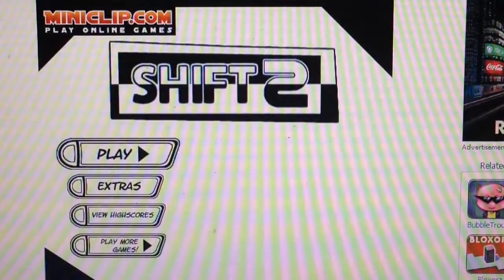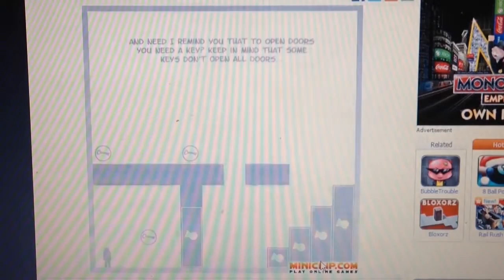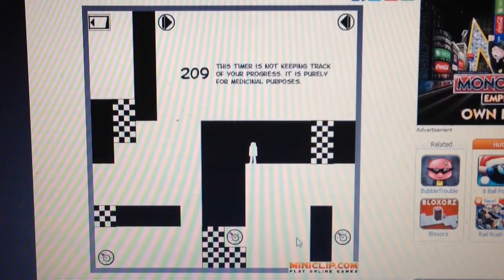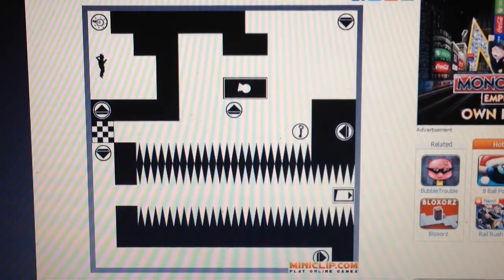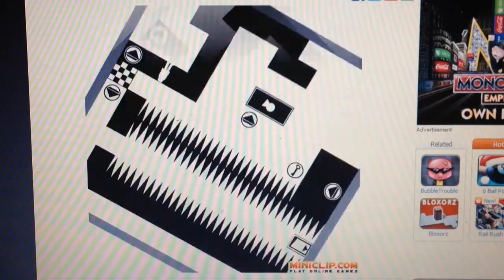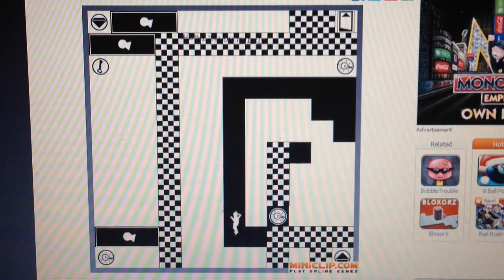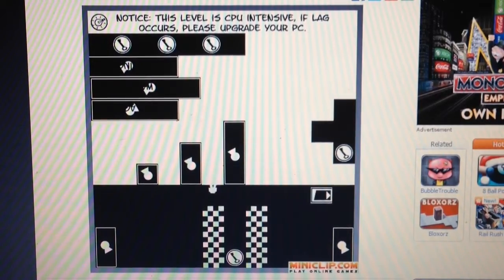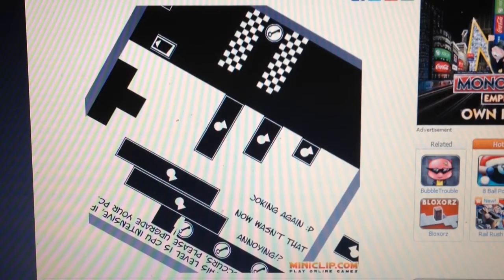Let's Randomly Play Shift 2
Perspective is Key...or is key perspective...? I dunno let's just play this game about being black and white.